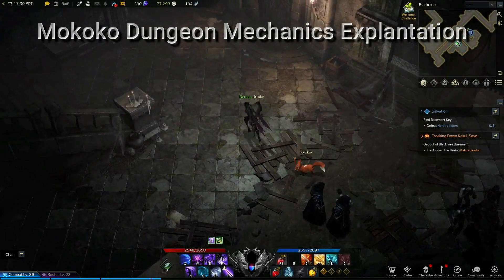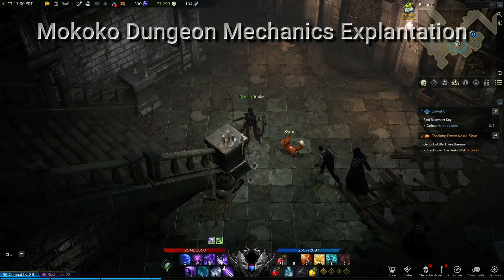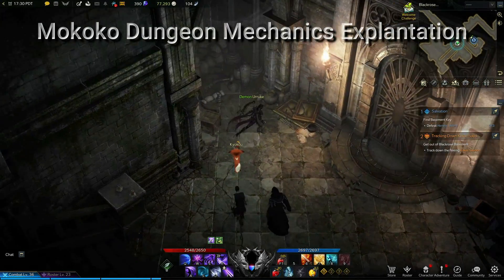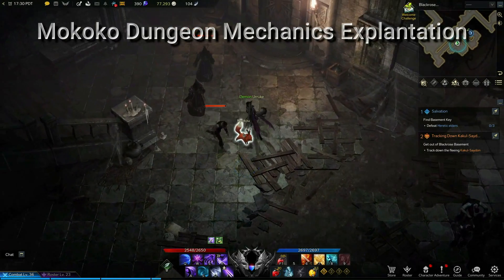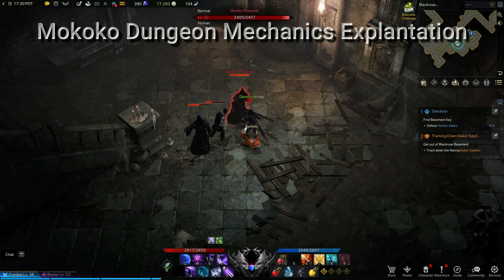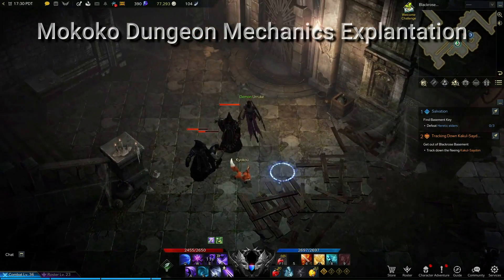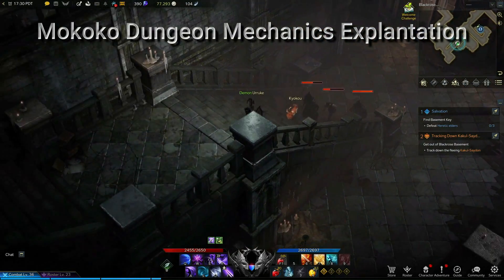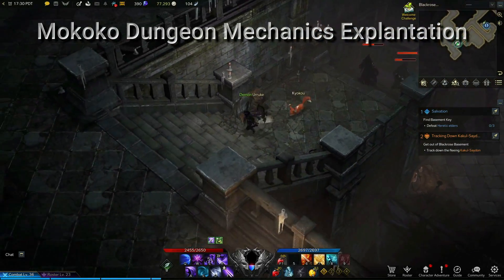East Luterra Mokoko Seed Location #11: Blackrose Basement Dungeon /with commentary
East Luterra 11th area,Blackrose Basement Dungeon, mokoko seed locations. 8/8 seeds
Added commentary at the beginning explaining the locked gate mechanics for the mokokos later in the dungeon.